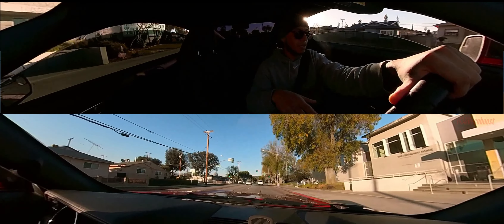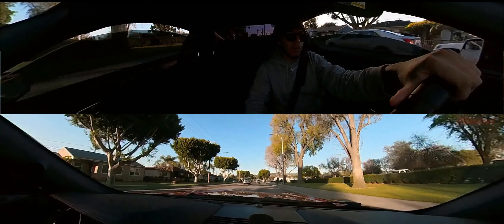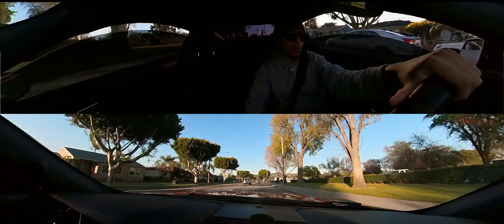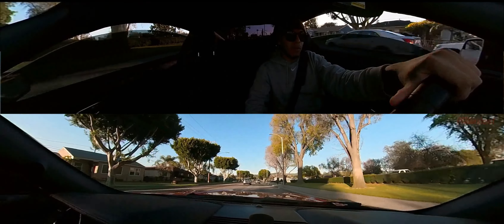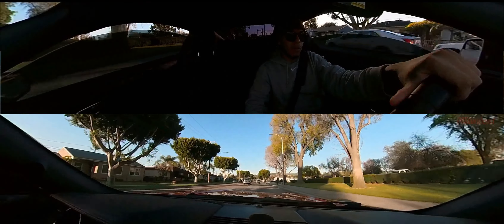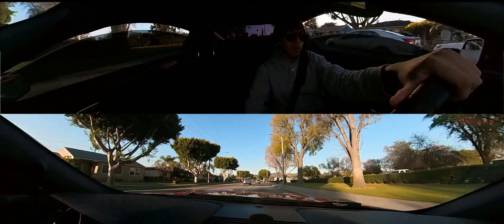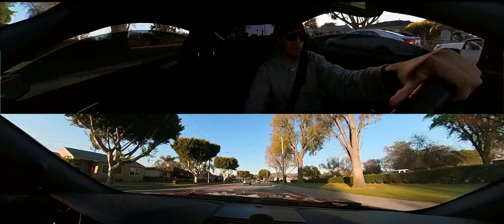360ECO GOES FOR A DRIVE